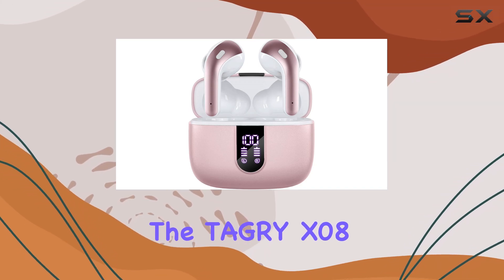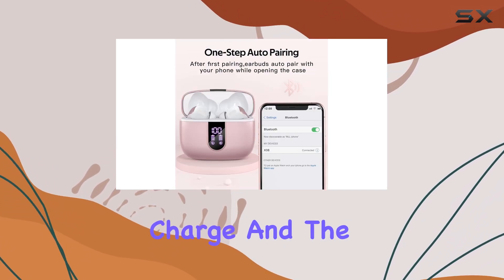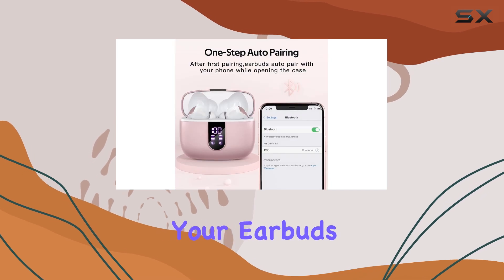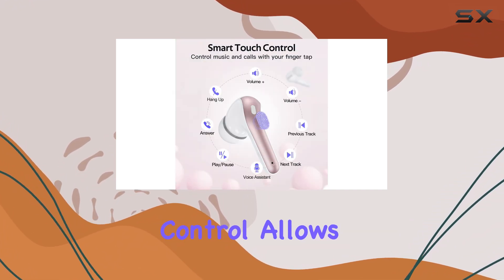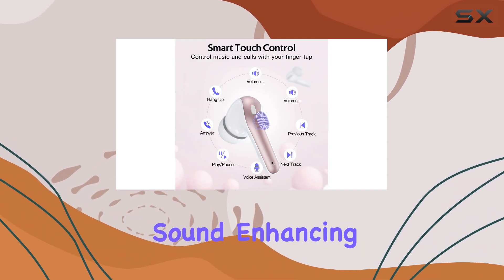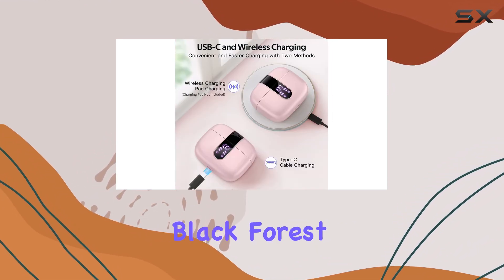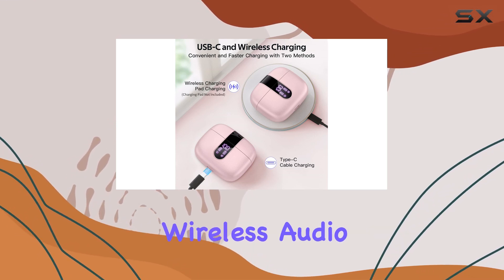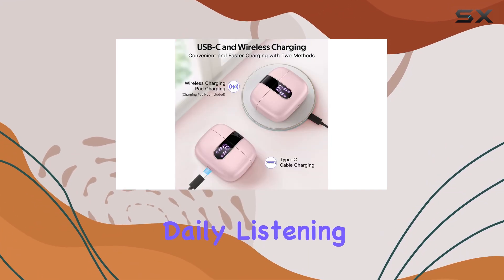TAGRY X08: The Ultimate Wireless Earbuds Experience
0:00 Intro
0:07 Review

Things that we mentioned in this video:
TAGRY Bluetooth Headphones True Wireless : B09LD2D1TV